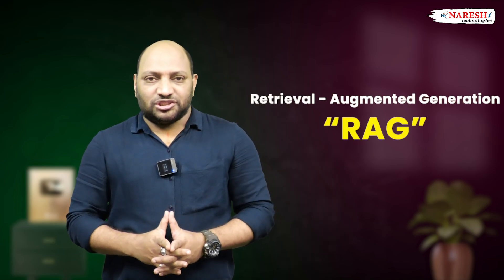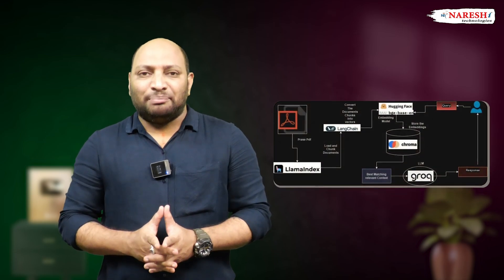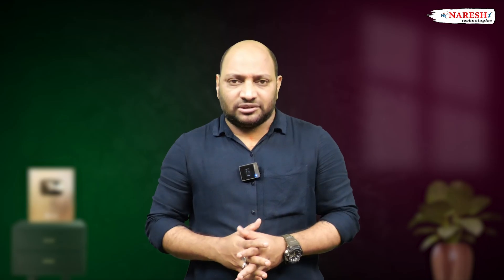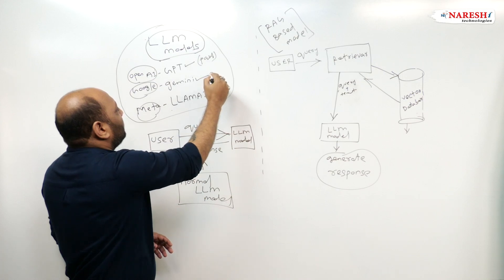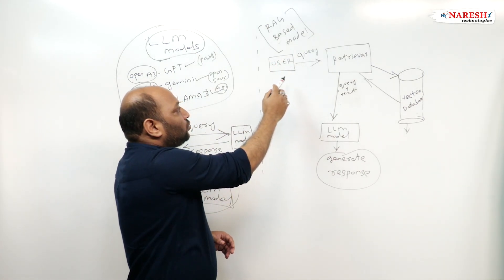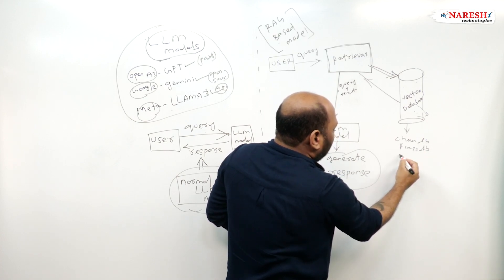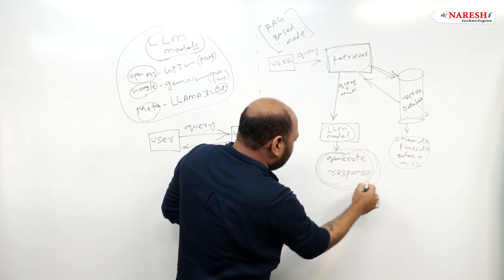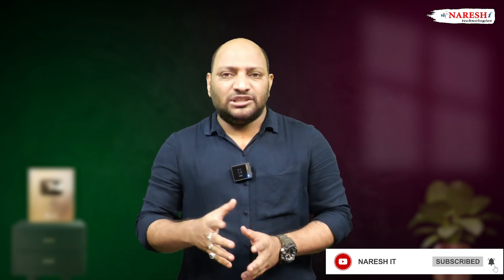Understanding and Applying RAG in Next Gen AI | NareshIT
🌟 Join Our Free Workshop on Next Generation AI with Mr. Prakash Senapathi. This is a great chance to learn about the latest AI technologies and how they are used in real life.

In this video, we delve into Understanding and Applying RAG in Next-Gen AI. We'll break down the concept of RAG (Red, Amber, Green) and explore its significance in modern AI systems. Whether you're new to AI or just looking to expand your knowledge, this easy-to-follow guide will help you grasp how RAG is used to make AI systems more effective and intuitive.

🔍 What You'll Learn:

The basics of RAG and its role in AI
Real-world applications of RAG in AI technology
How RAG can impact decision-making in AI systems
Examples and visualizations to simplify complex concepts

RAG in AI
Understanding RAG AI
RAG AI applications
Next-Gen AI RAG
AI RAG explained
RAG in artificial intelligence
RAG technology in AI
AI decision-making RAG
RAG concept AI
RAG and AI systems